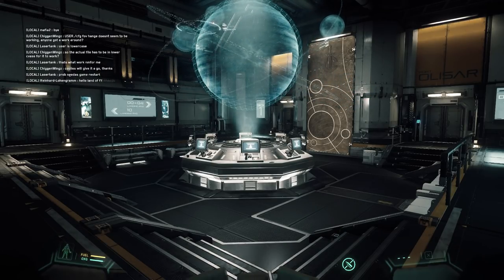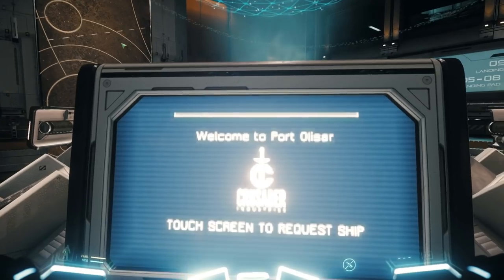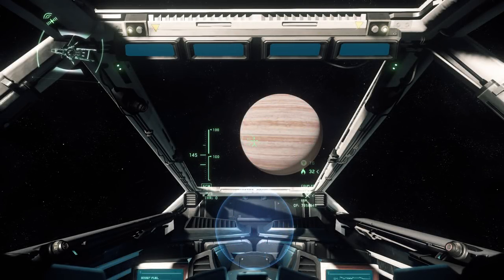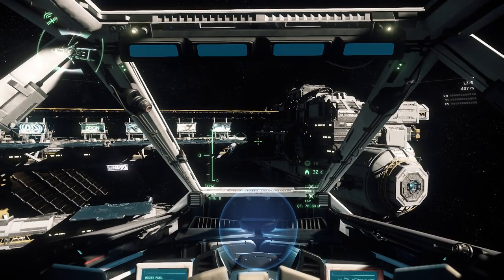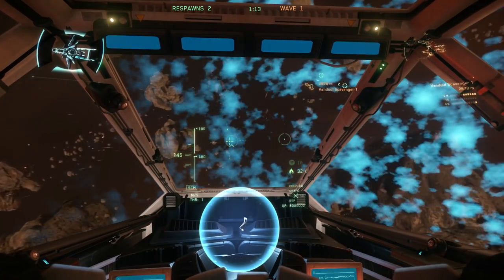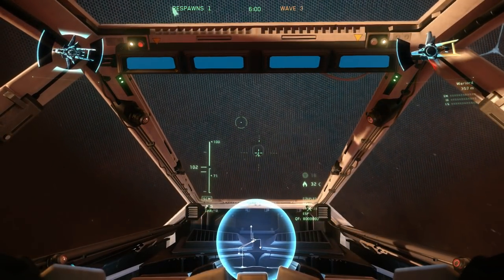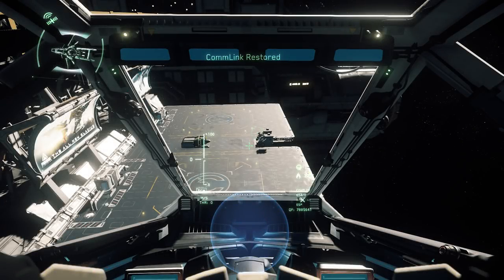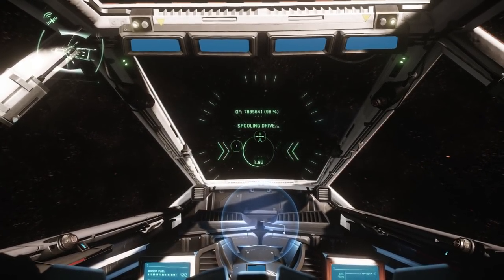Star Citizen: How To Play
Star Citizen (2.6 Alpha) In Depth Control Guide.